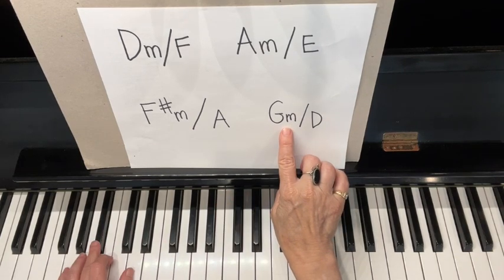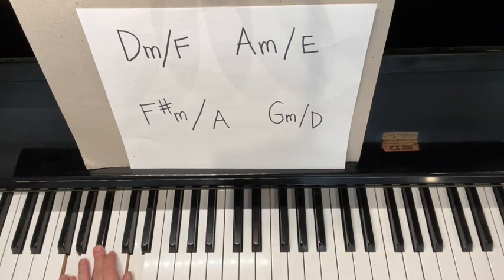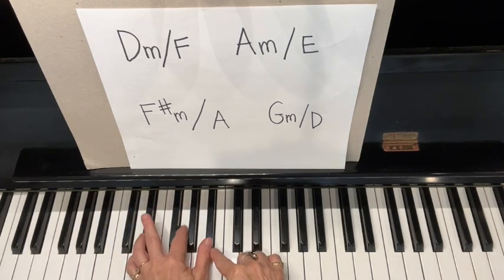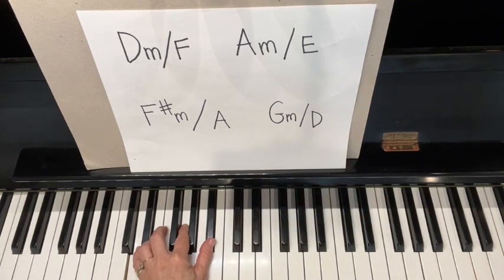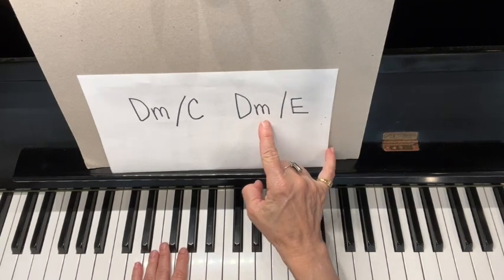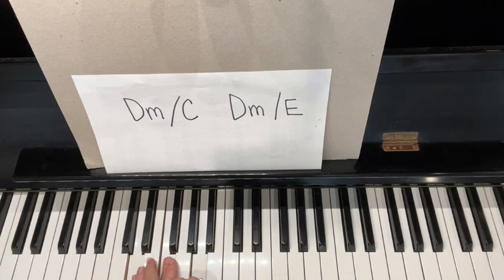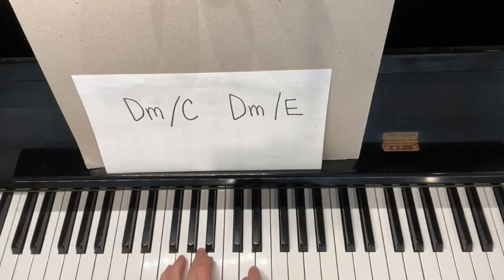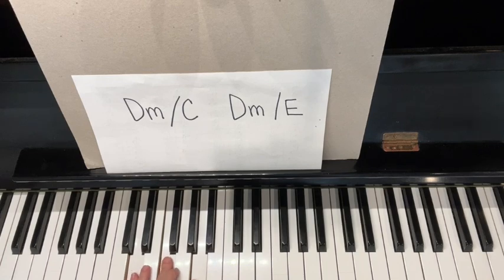Minor Slash Chords Demonstration; And Why do We Use Slash Chords? (Slash Chords, Part II)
This is a slash chord tutorial for piano students. You can read the full post on my blog, where I post free sheet music every month:

UpperHandsPiano.com/blog